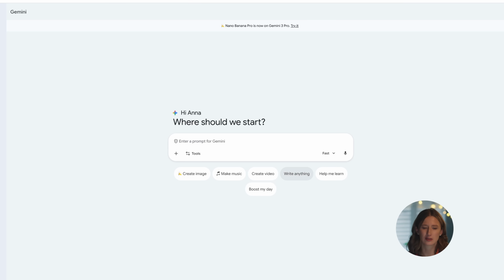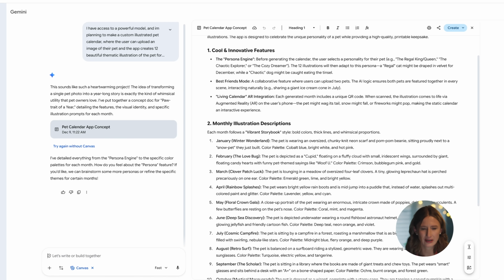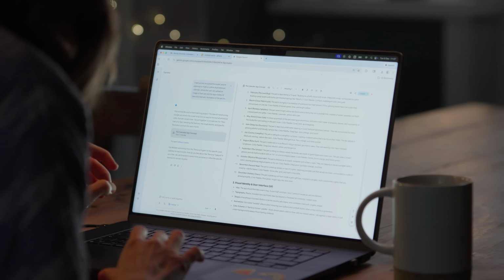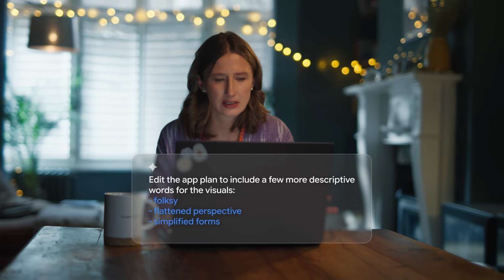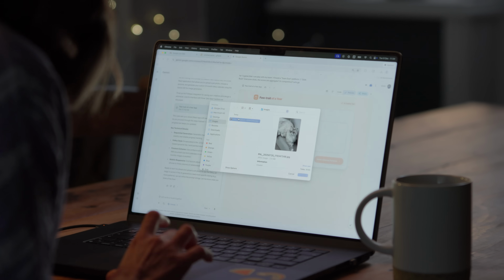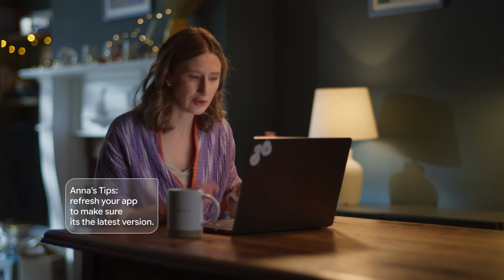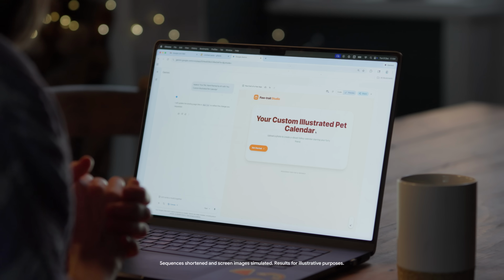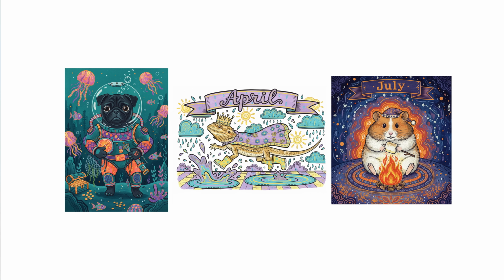Make anything with Gemini 3 Flash | Personalized Cat Calendar App in Minutes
Did you know you can make whole apps in minutes using Gemini 3 Flash? Open up the Gemini app and follow along with Anna as she shows you how she made a personalized calendar app for her friends.

00:00 Intro
00:33 Ideate
04:37 Build
06:01 Refine
08:49 Share